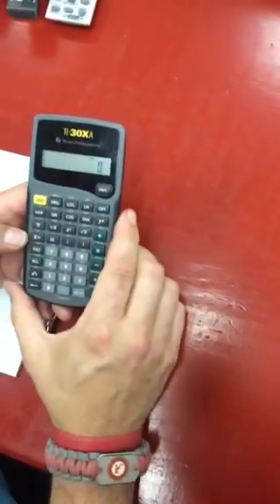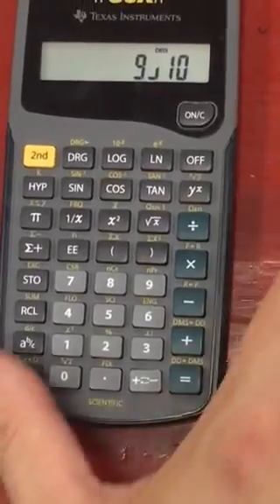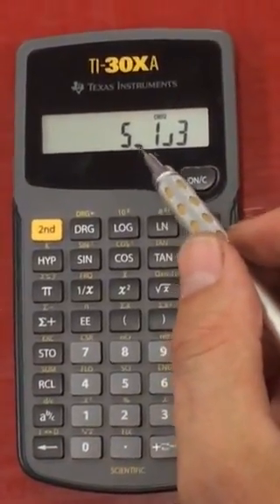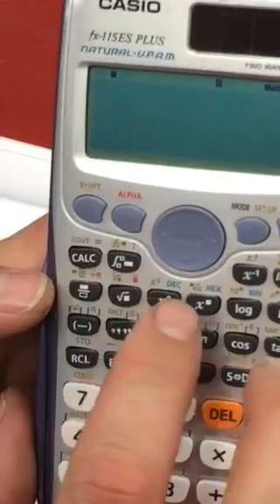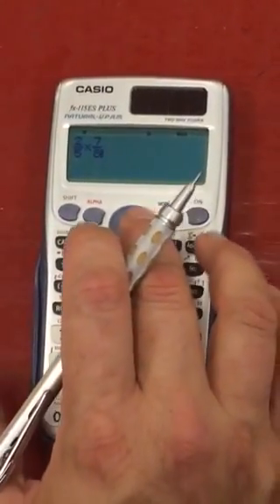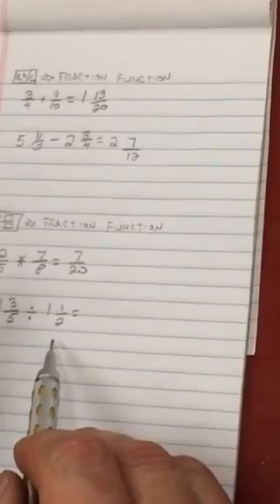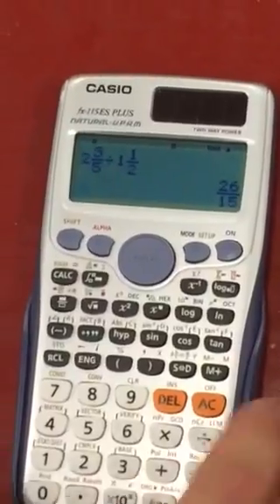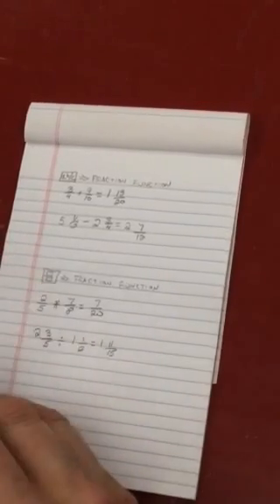Fraction function calculator tutorial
Using the fraction function on 2 different style calculators to do fraction operations